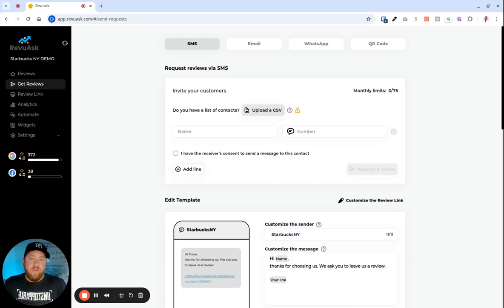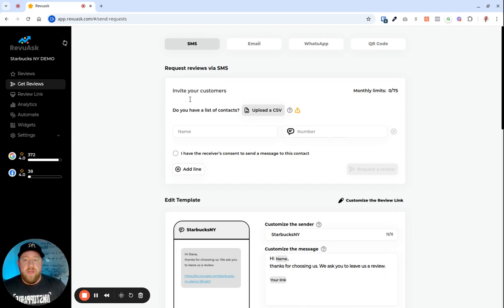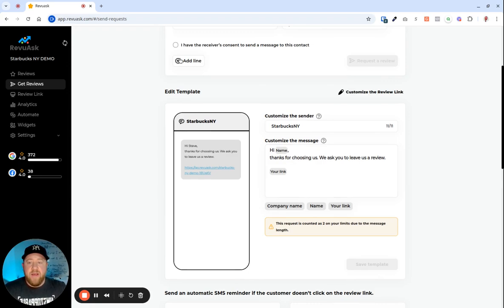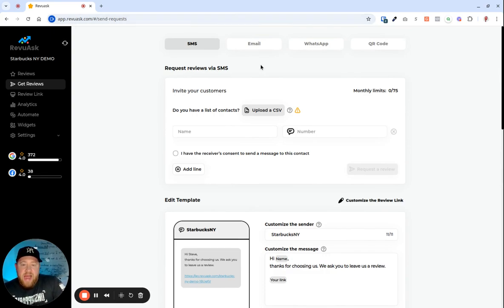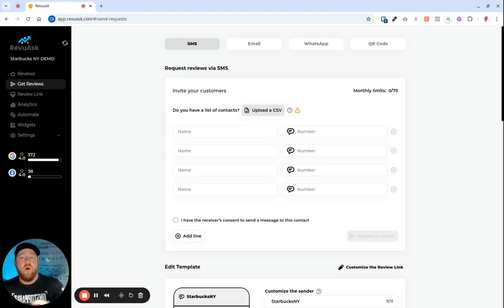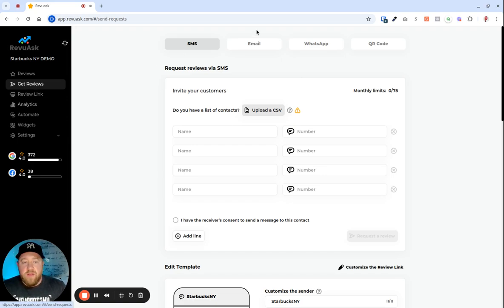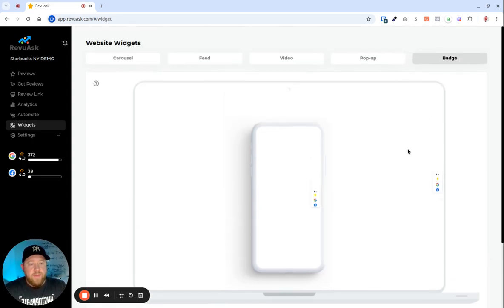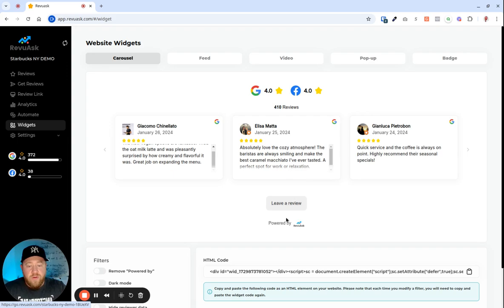User Guide 201 - How To Generate Online Reviews With RevuAsk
In this video I will walk you step by step through how to generate reviews with RevuAsk